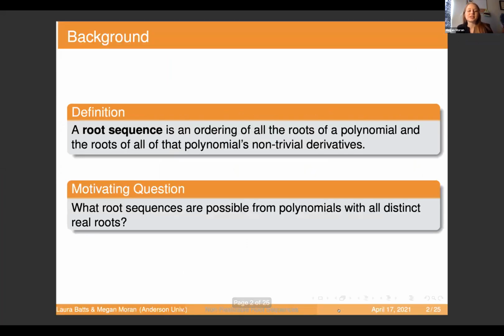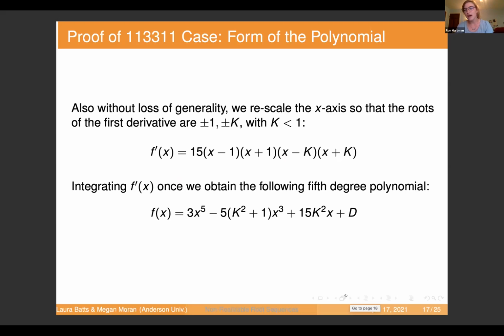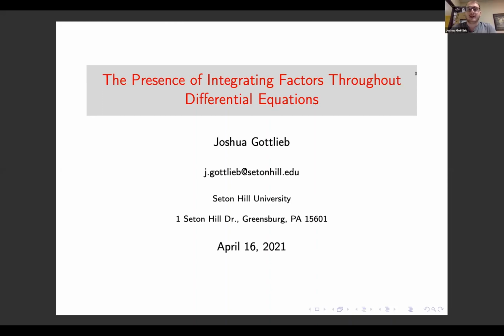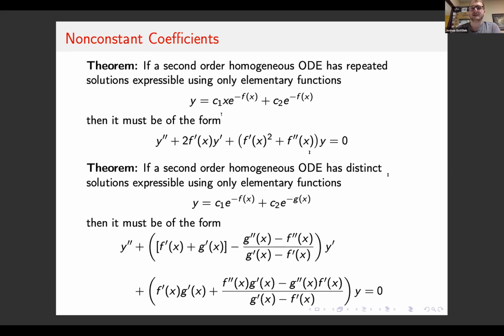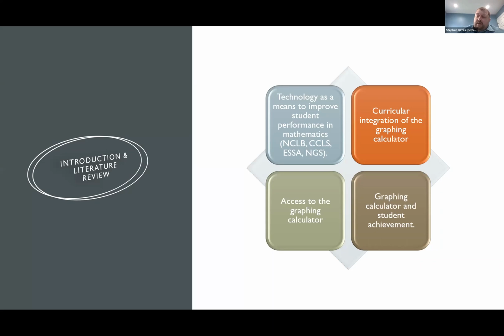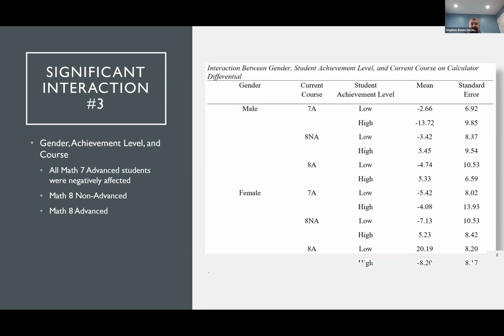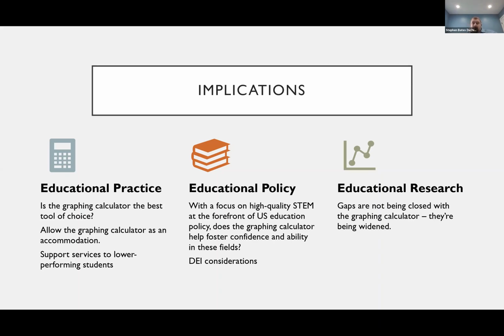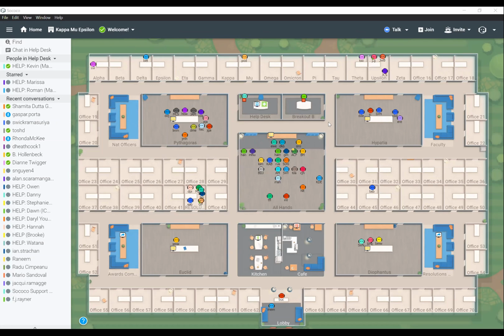KME 43rd Biennial Convention, 2021 Student Presentations Session 3